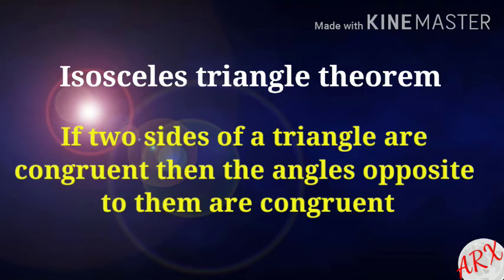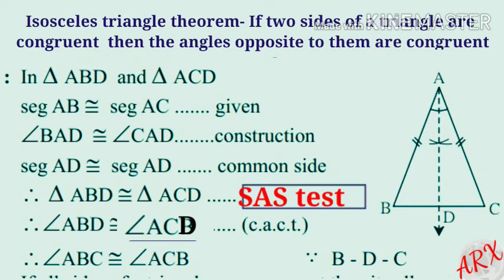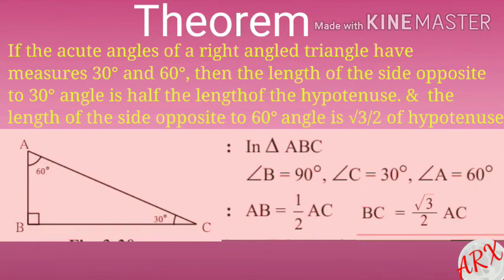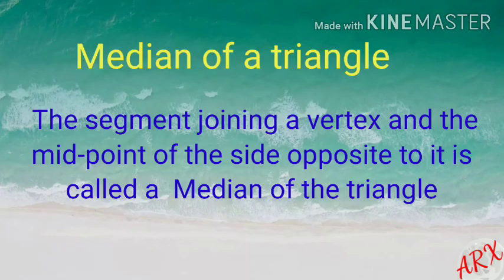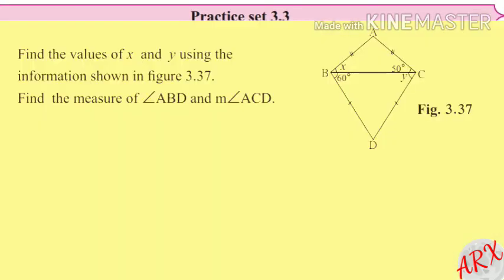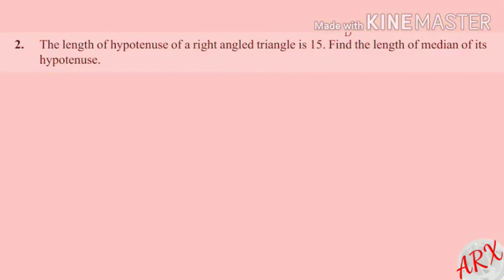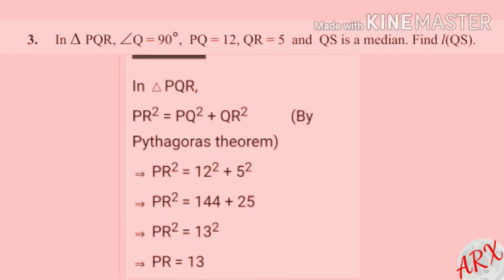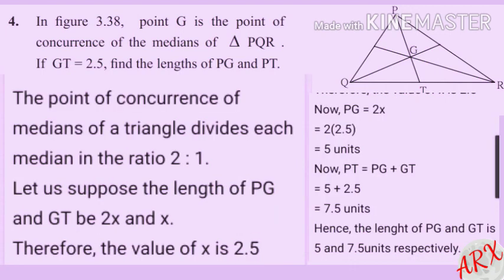STD 9th , Triangles (VDO -3) ,Math -II